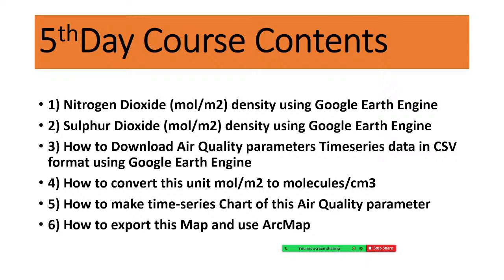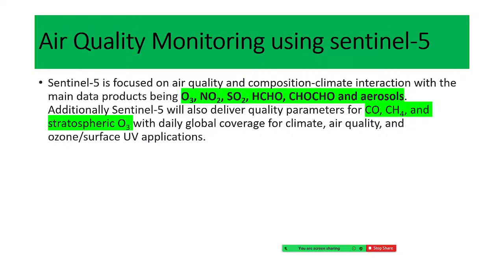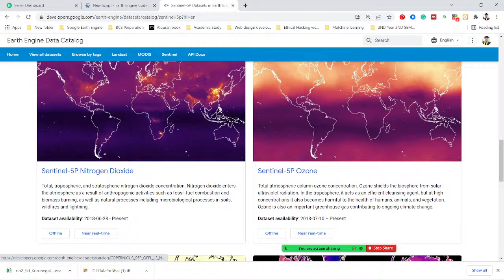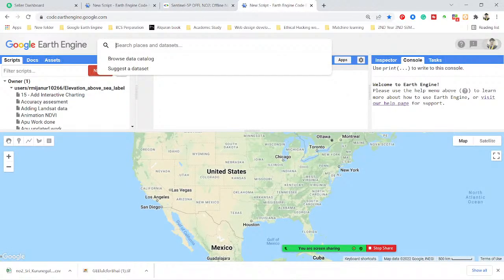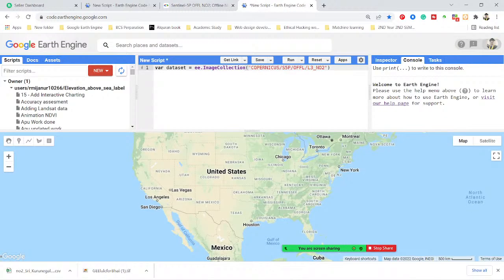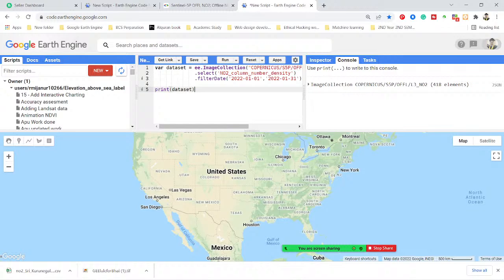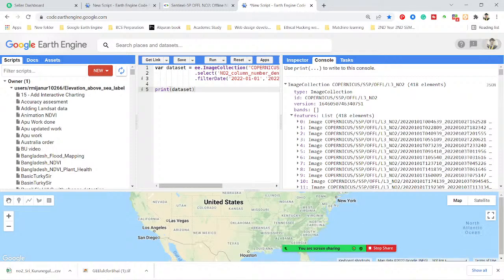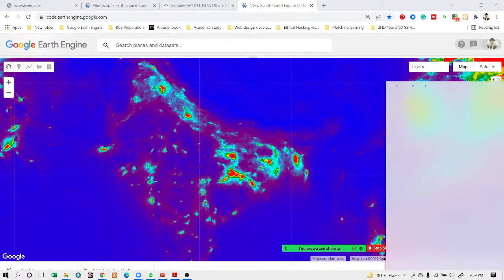7 days Advanced Course training on Google Earth Engine